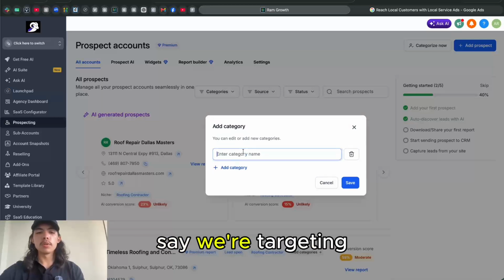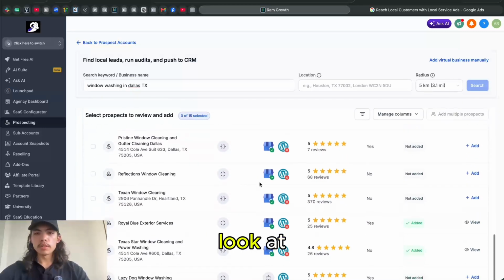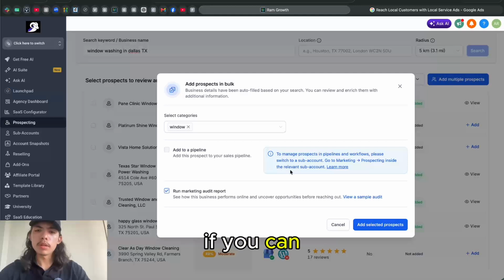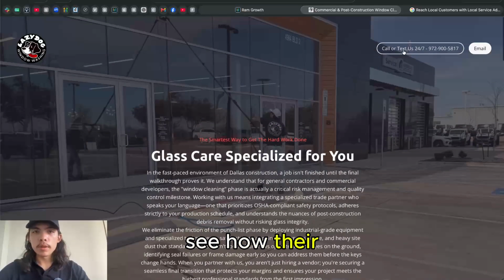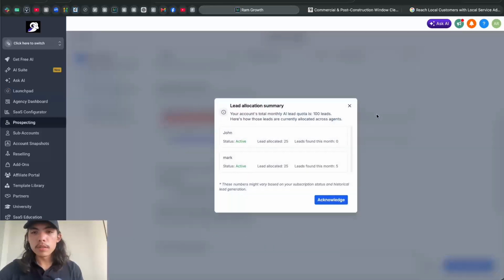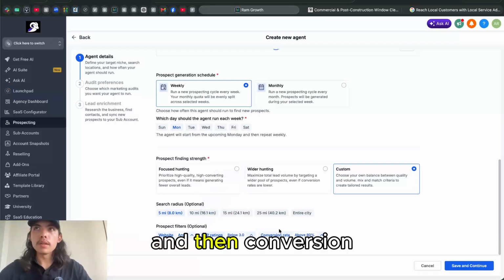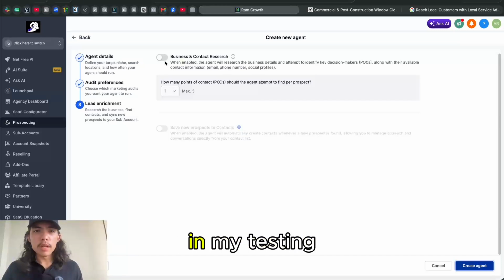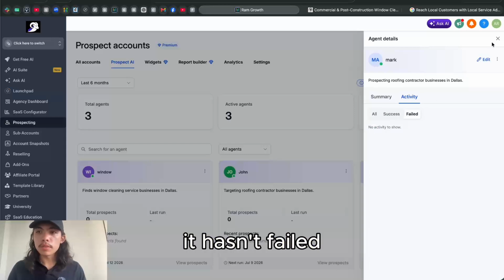How to prospect clients for GoHighLevel using google(Copy me)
Stop wasting hours manually searching for local business leads.

In this video, I’ll show you how to find qualified local business prospects using the GoHighLevel prospecting tool, Google, and AI-powered automation. You’ll learn how to search by niche and location, review each company’s online presence, identify potential problems or opportunities, and quickly build an organized prospect list for outreach.

This strategy is ideal for anyone selling Voice AI, websites, lead generation, CRM setup, marketing automation, missed-call recovery, reputation management, or other services to local businesses.

Instead of researching every company one by one, you can use GoHighLevel’s AI prospecting tools and Google business searches to find potential clients faster, uncover useful sales angles, and build a consistent pipeline of businesses to contact.

In this video, you’ll learn how to:

• Find local businesses in a specific niche
• Research prospects using Google and GoHighLevel
• Identify businesses that may need your services
• Use AI to speed up prospect research
• Organize leads for cold calls, emails, or direct messages
• Build a repeatable local-business prospecting system
• Fill your agency’s sales pipeline more efficiently

Topics covered: GoHighLevel prospecting, GHL AI tools, local business lead generation, Google prospecting, automated prospect research, finding agency clients, Voice AI prospects, digital marketing outreach, local service business leads, and sales pipeline building.